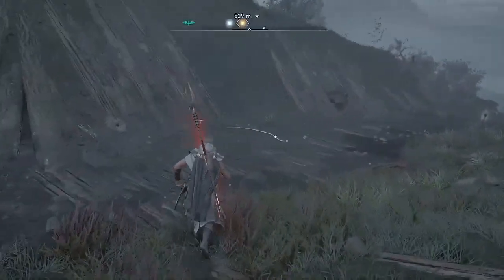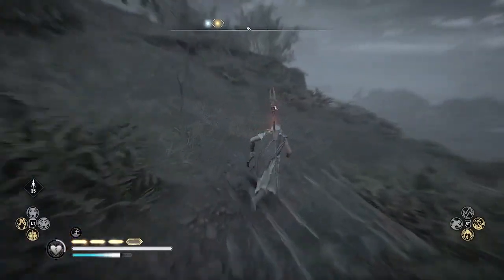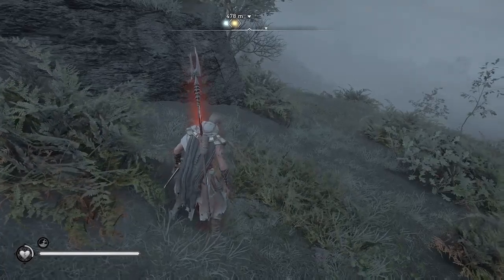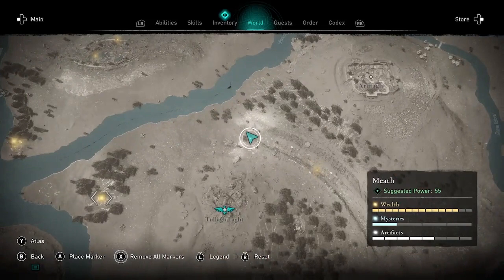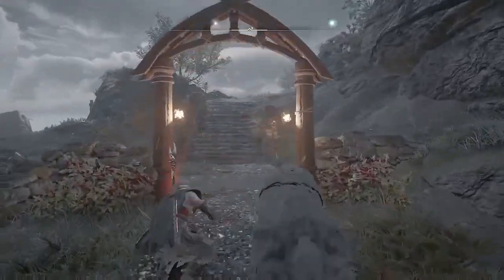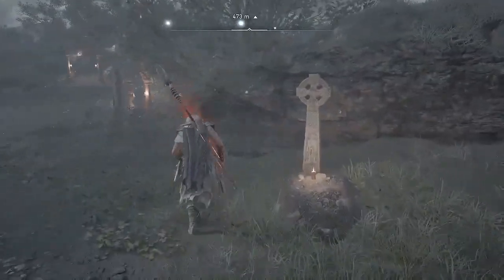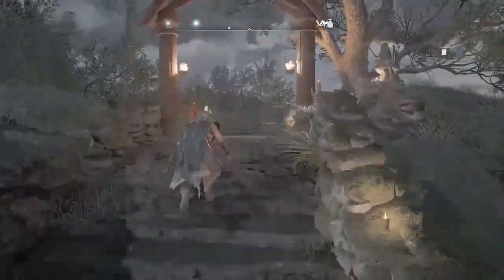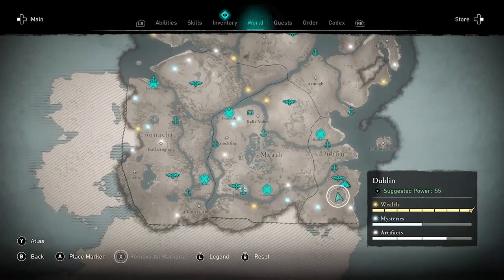Irish Firefly LOCATION -- How Many Can You Find? -- Wrath of the Druids AC Valhalla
Where to CATCH & RELEASE fireflies in Dublin, Ireland. More Irish Fireflies Locations (from Gaming with Abyss) 100 Firefly Locations in England (from Skatha) Is there an Irish Fireflies reward after catching & releasing a certain number? One of the Wrath of the Druids secrets we have yet to uncover!